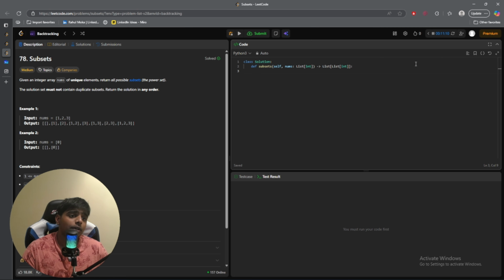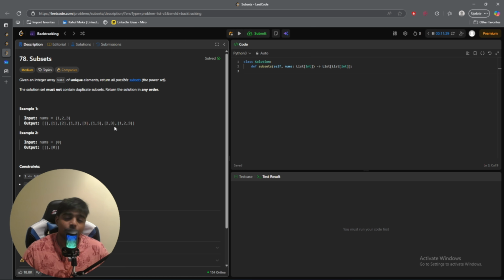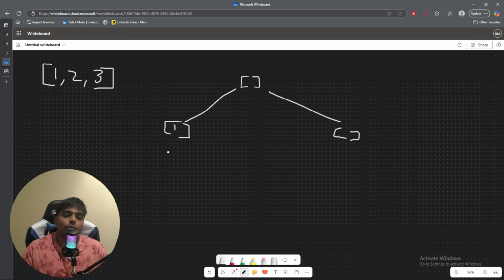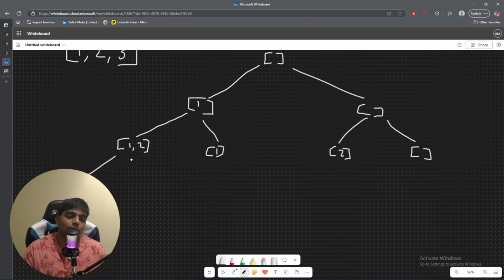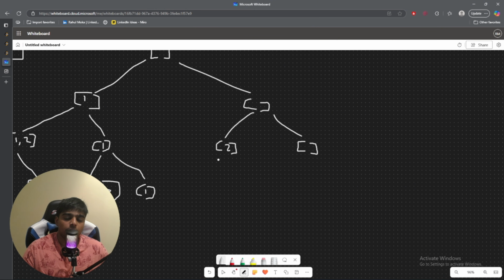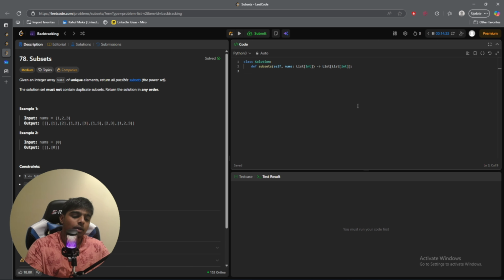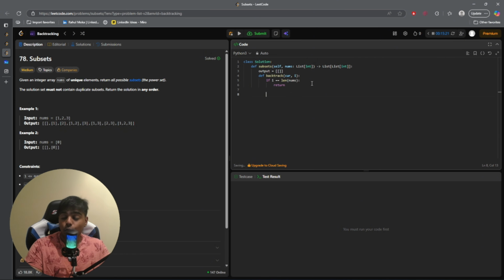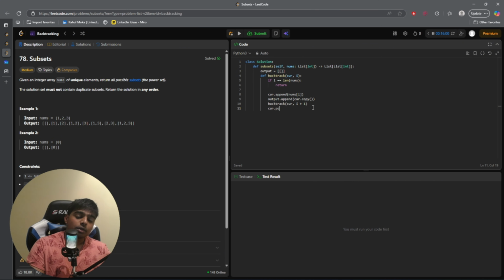LeetCode 78 Subsets